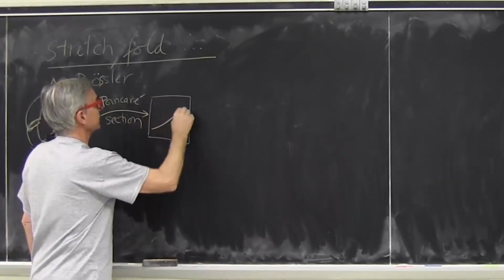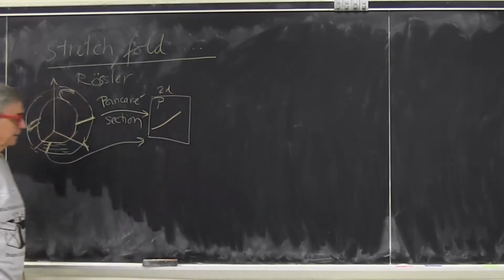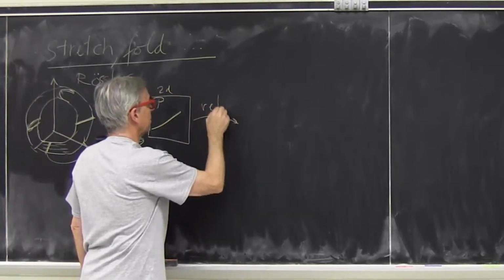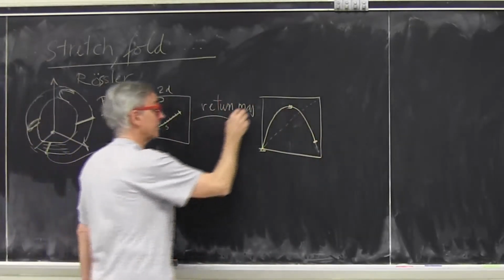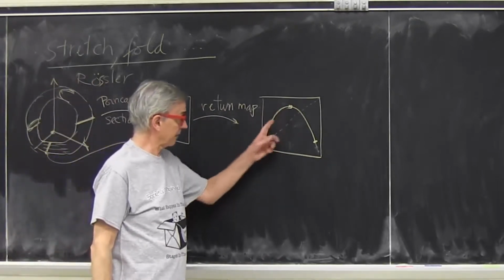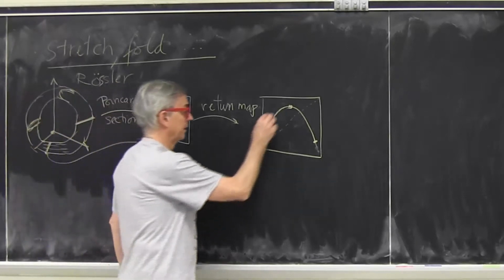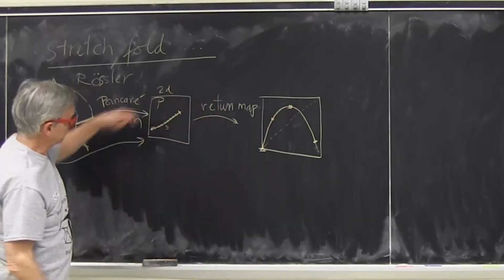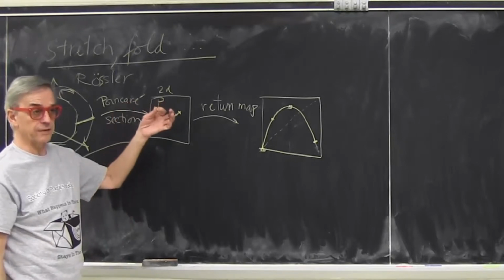ChaosBook.org chapter Stretch, fold, prune - Ergodicity is hard to prove; Roessler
smaleLect_RoesslerExample